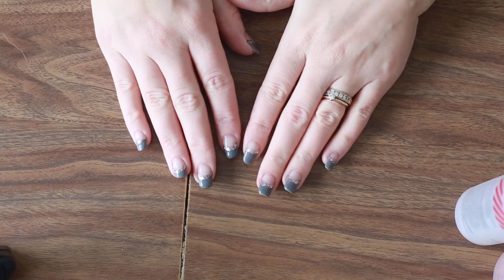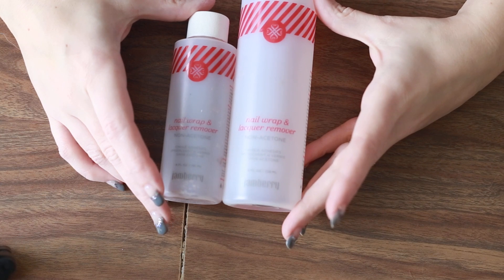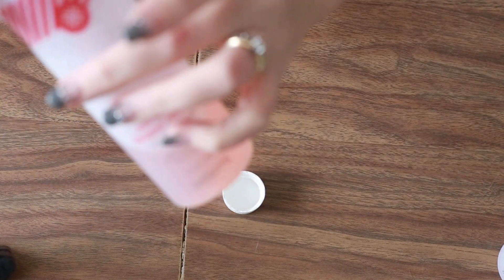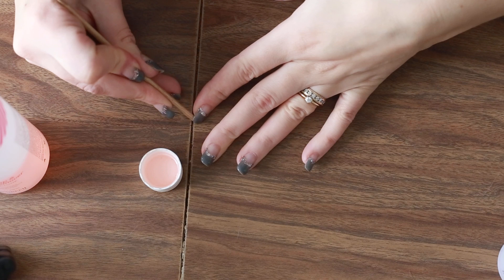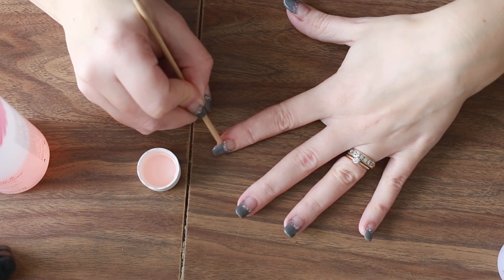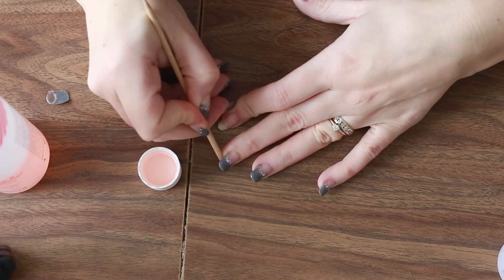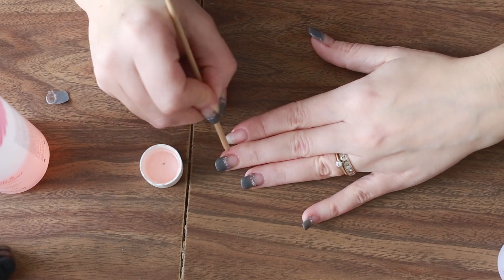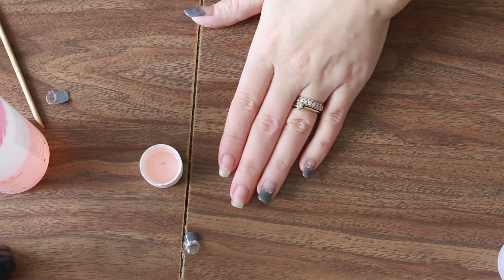Trushine Gel Removal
Here is how I personally remove my gel manis!  Hope this helps!